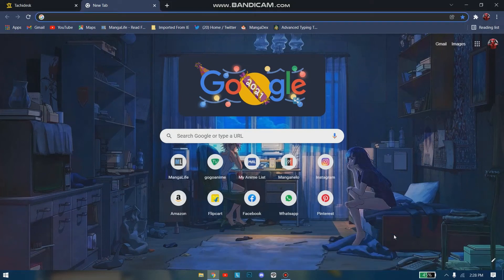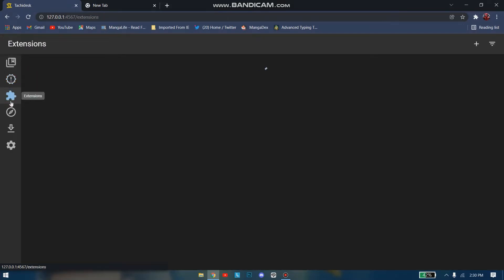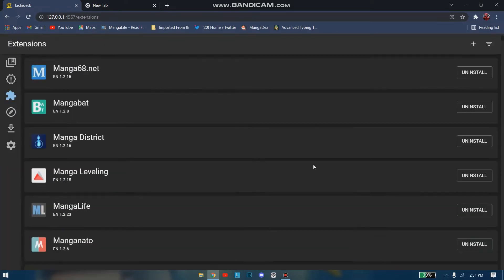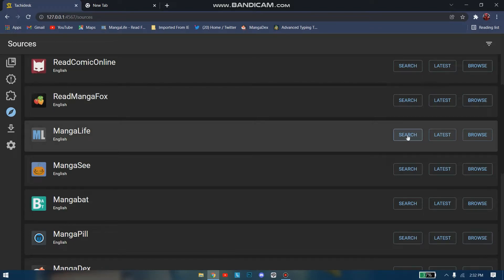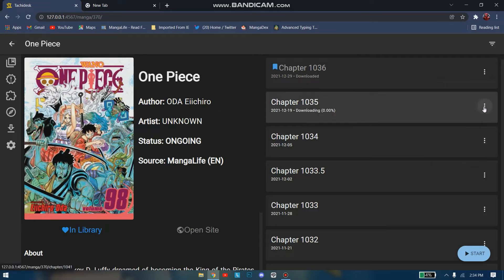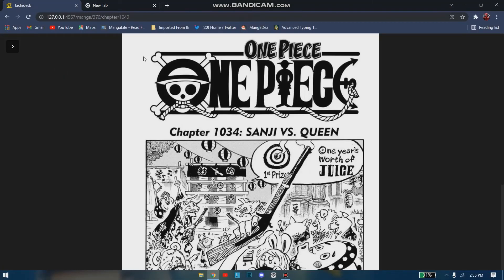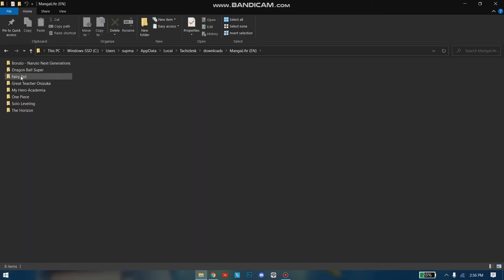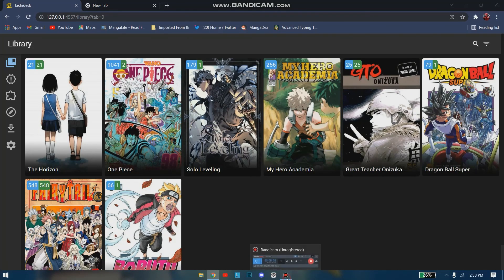How To Use Tachidesk to read Manga offline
in this video I've tried to cover up the ways of using Tachidesk this is a software to read manga offline/online on your PC